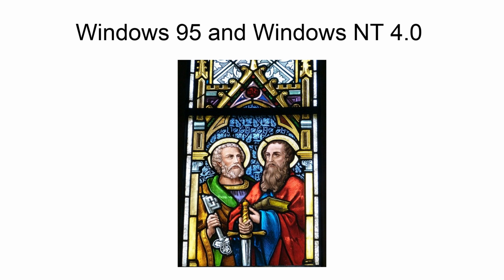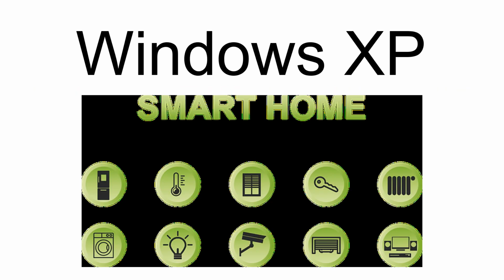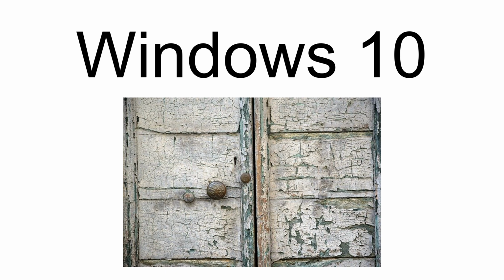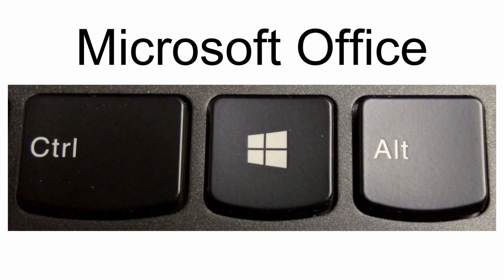Windows Key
The Windows logo key (also known as Windows-, win-, start-, logo-, flag-, or super- key) is a keyboard key which was originally introduced on the Microsoft Natural keyboard in 1994. This key became a standard key on PC keyboards. In Windows tapping the key brings up the start menu. Ctrl+Esc performs the same function, in case the keyboard lacks this key.